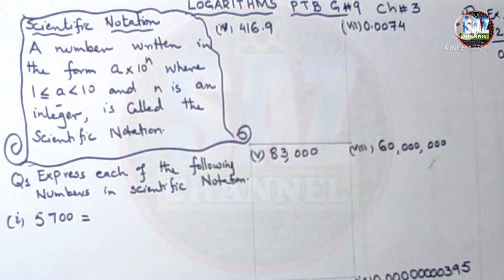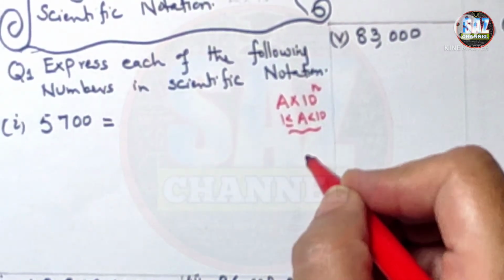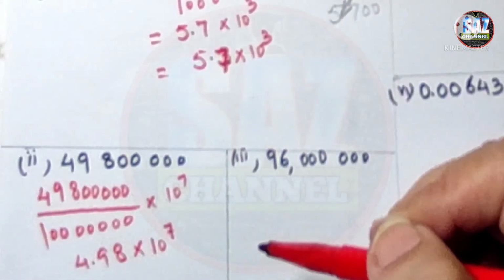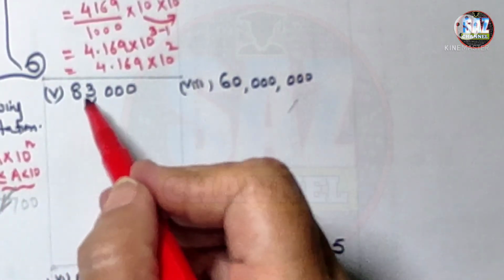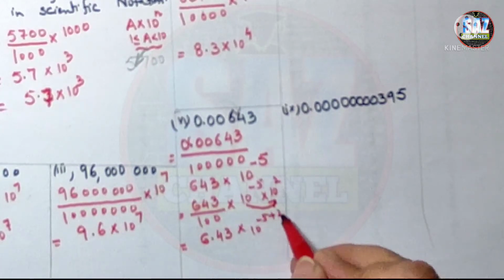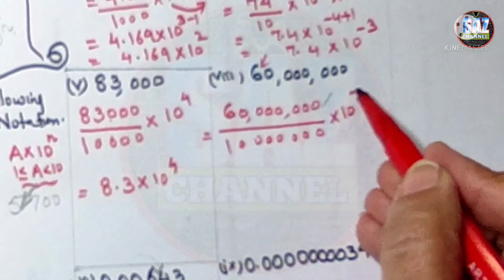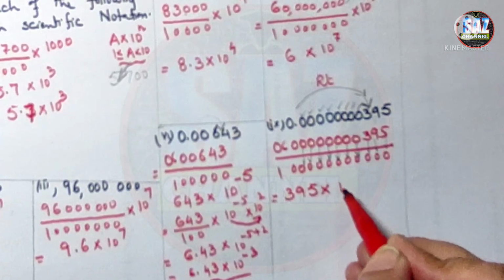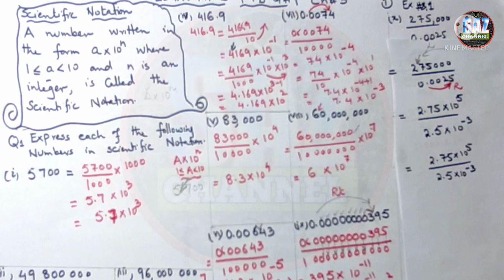Scientific Notation|Writing given numbers in scientific Notation| PTB EX#3.1|Q#1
This video lesson is based on solution of problems involving standard form.Focus is given on what is scientific notation . How to write large and small numbers in scientific Notation

Saz Channel